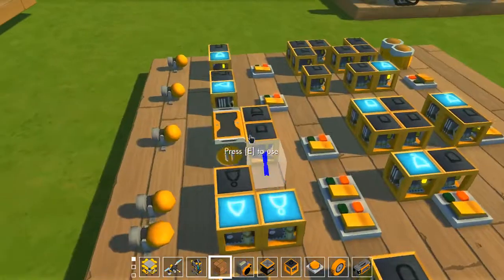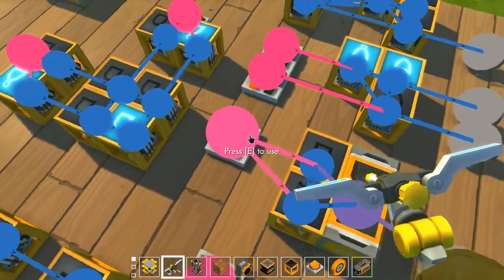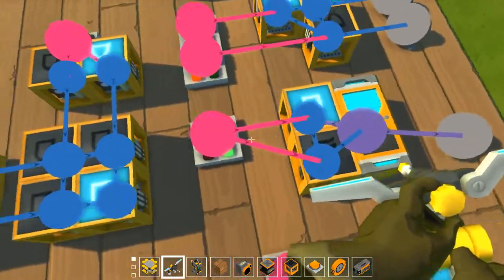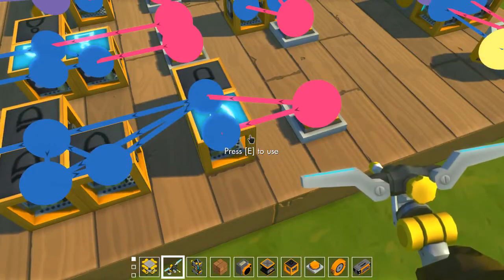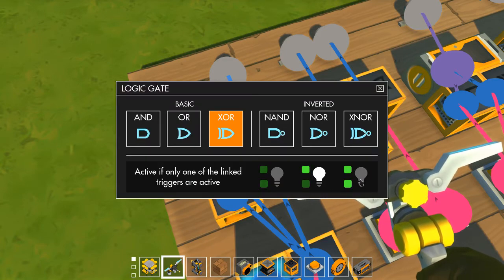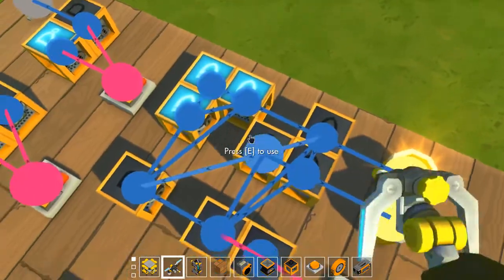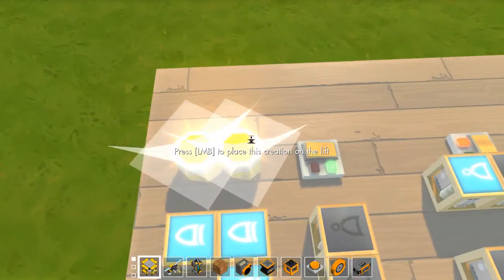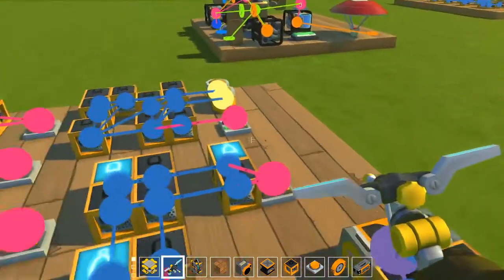Scrap Mechanic - Beginners Guide To Logic